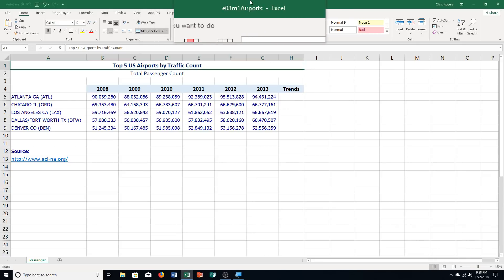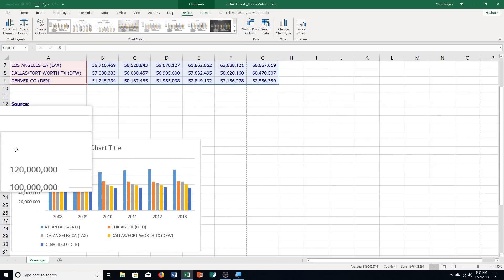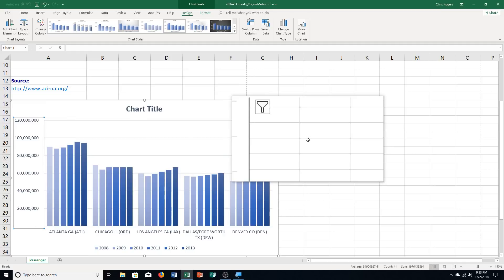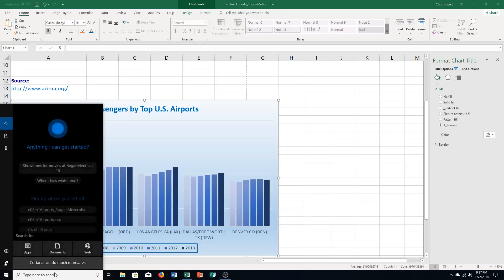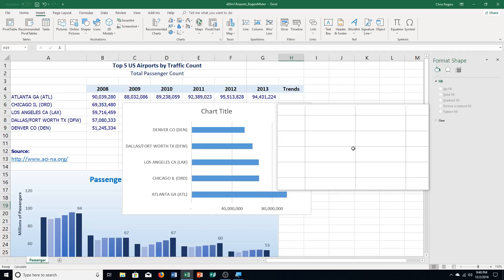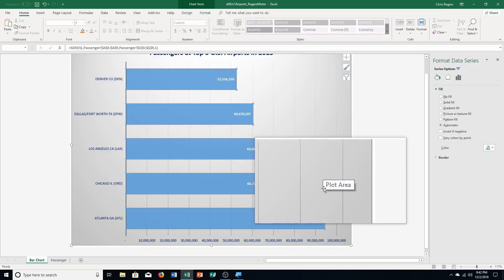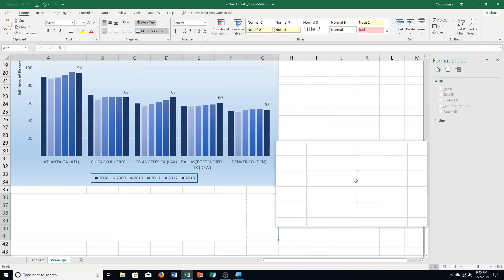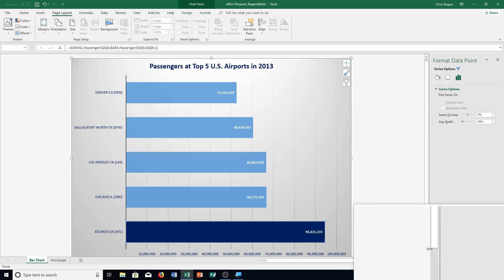E3M1 - Mid-Level Exercise 1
This is a step by step guide to completing Exploring Series Microsoft Office 2016 Excel Chapter 3 Mid-Level Exercise 1.